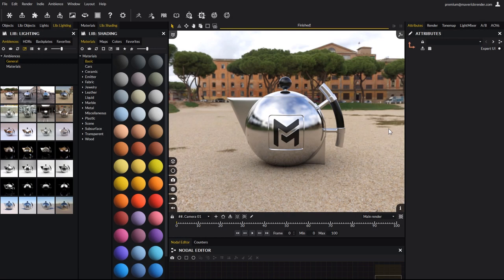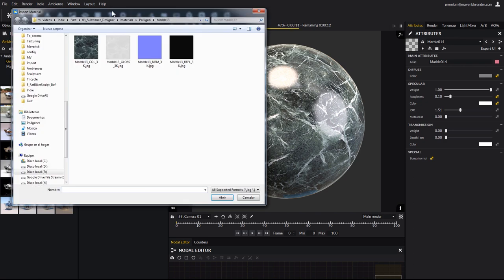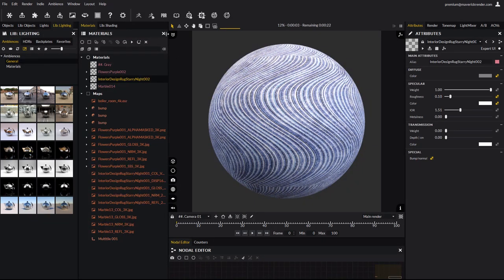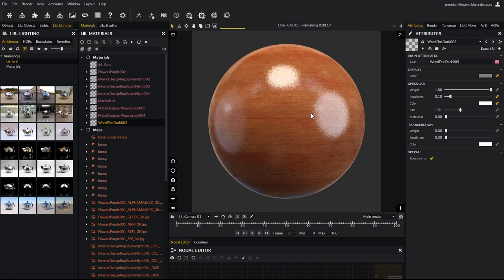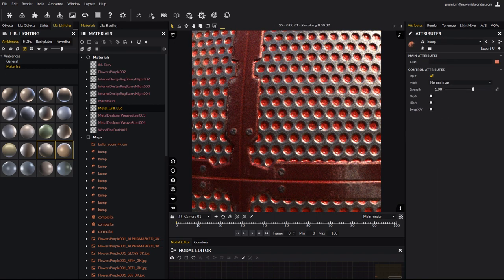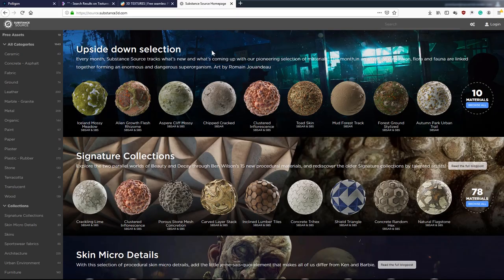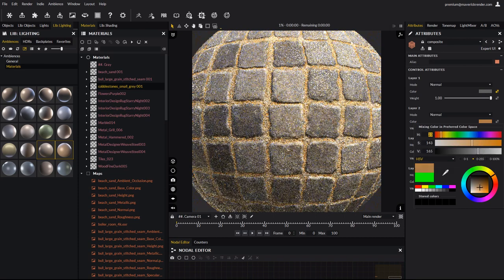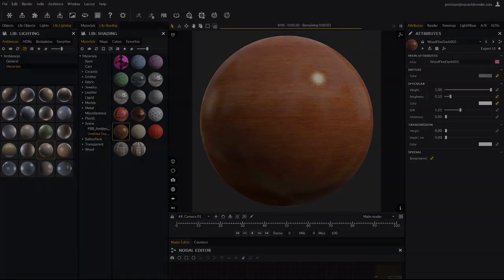MAVERICK INDIE: 03 PBR MATERIALS IMPORT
In this video you will learn the how to use PBR Materials in Maverick and how to import them easily.
From Poliigon PBR materials, or just any other PBR material from any other source.